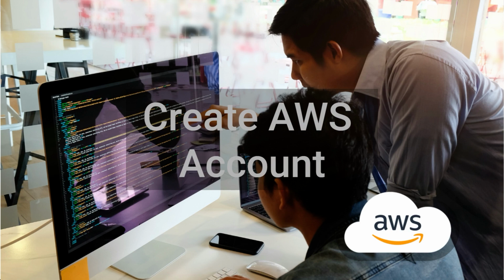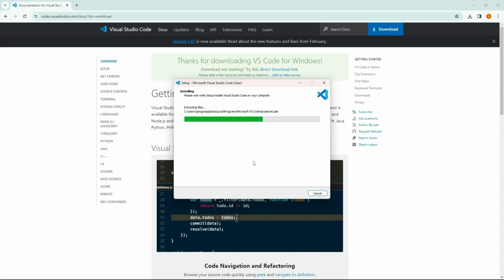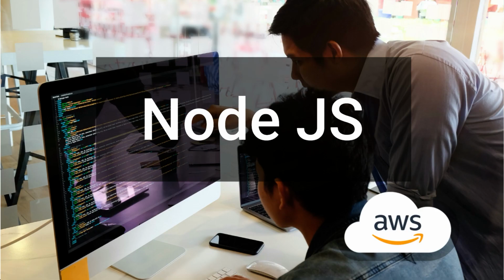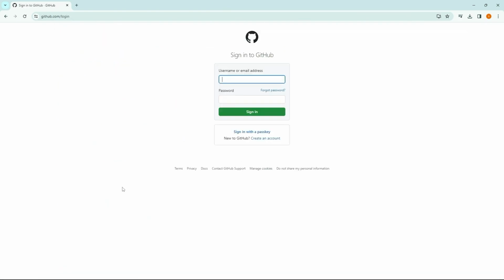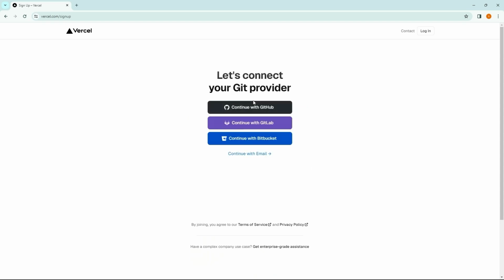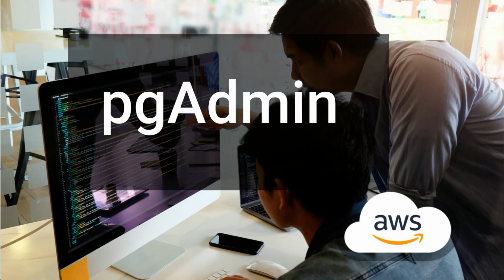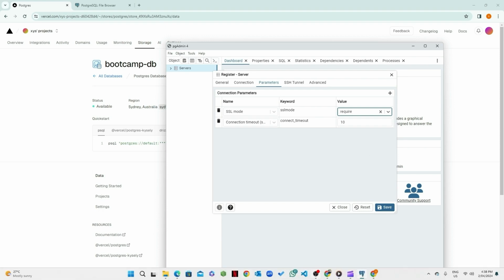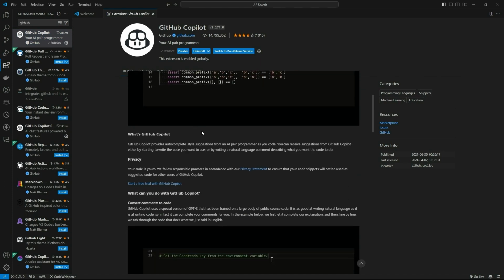AWS & Full Stack Getting Started Tutorial Video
In this video-based tutorial, you will see how to
Create a free account on AWS
Download and Install Node JS
Download and Install Visual Studio Code
Create a free account on GitHub
Download and Install Git and related tools
Create an account in Vercel and Create a Postgres DB
Install and Setup pgAdmin
Setup Github Co-pilot
Setup ThunderClient extension on Visual Studio Code

These are the prerequisite tools to get started with your Full Stack and AWS BootCamp

Produced by
Callum Bir

Video Credits
Sangam Khanal